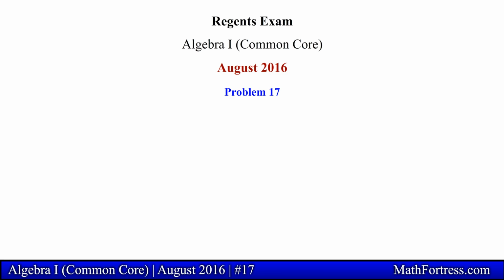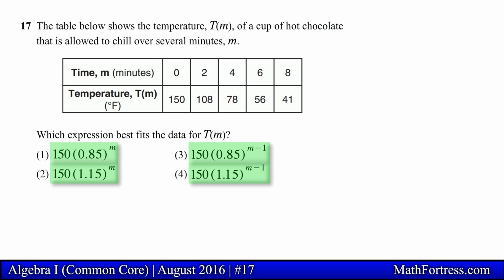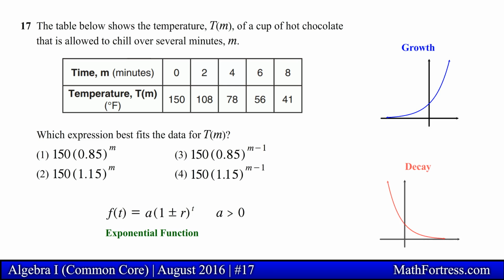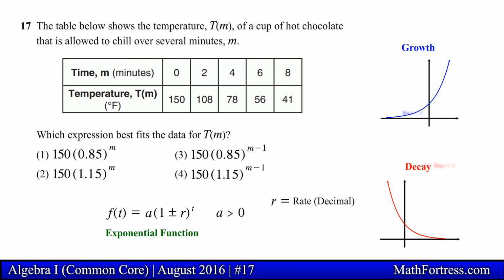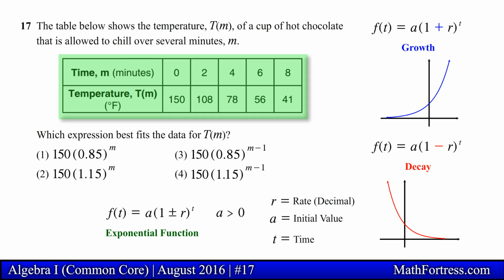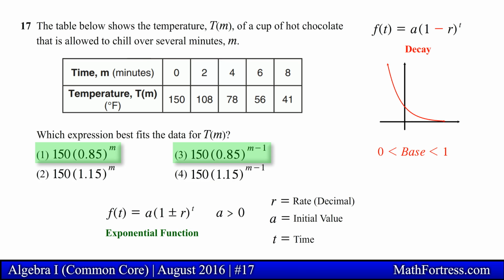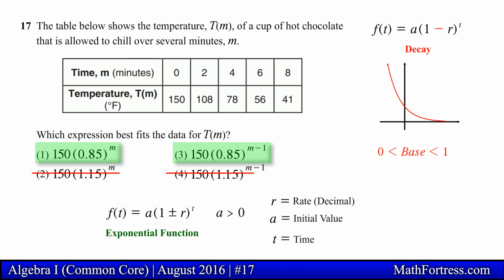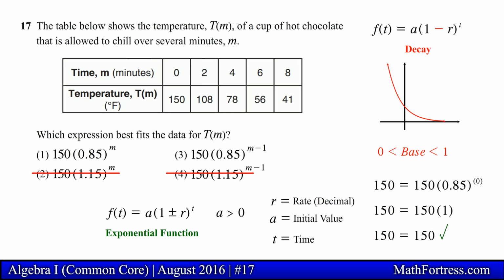Regents Exam | Algebra I (Common Core) | August 2016 | Problem 17 of 37